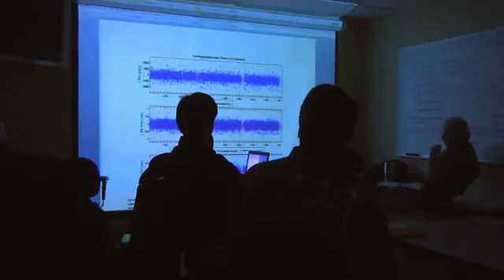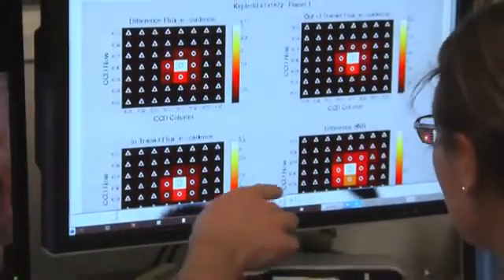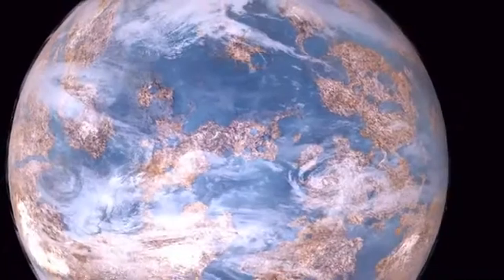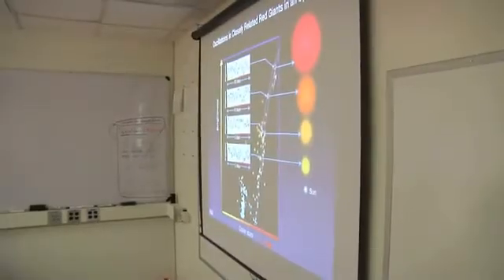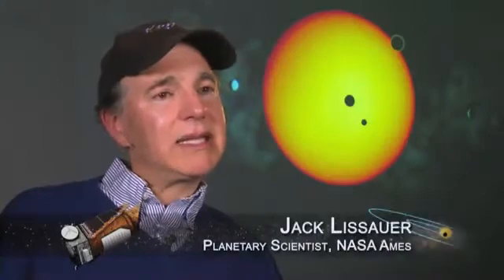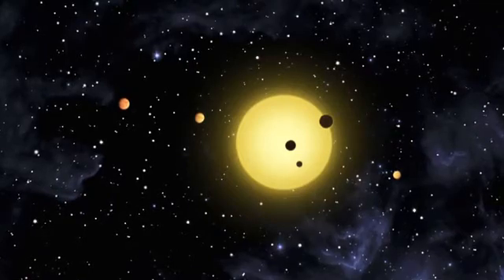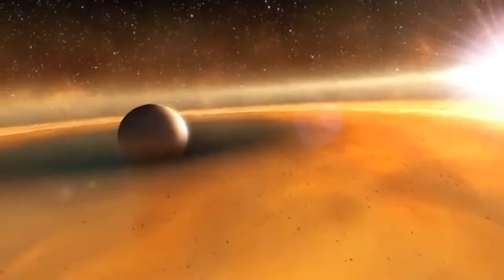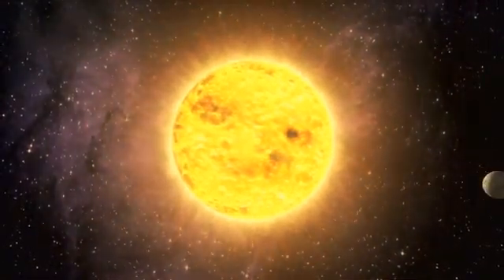NASA - Kepler finds more planet sized candidates in Habitable Zone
NASA's space telescope Kepler has found 1,100 planetary candidates orbiting Stars.  This is the result of studying more than 156,000 stars.  NASA'a Bill Borucki, 'Kepler Principle Investigator' said in an interview he is convinced that most of these these planetary candidates will be confirmed in the coming months or years as planets.

These new exoplanets discoveries are more than all the planets ever discovered in history.   Fifty four of the newly discovered candidates orbit their Stars in the habitable zone a region where liquid water could exist on the planets surface.  Five of those candidates are Earth size planets and the other forty nine range in size from 'Twice the Earth size' to larger than Jupiter.
Ground Based Telescopes and NASA's Spitzer Space Telescope will be used this spring and summer to help determine if these candidates can be validated as planets.